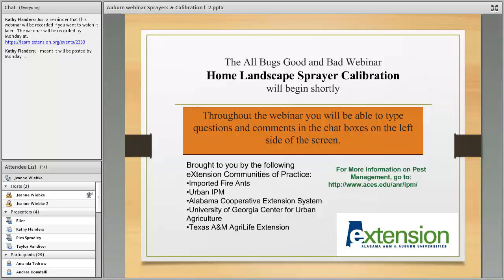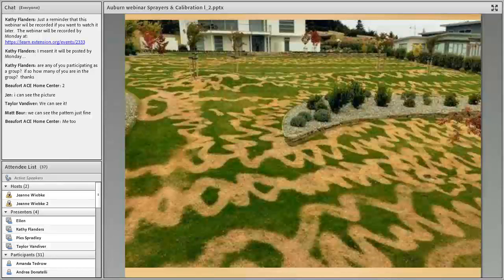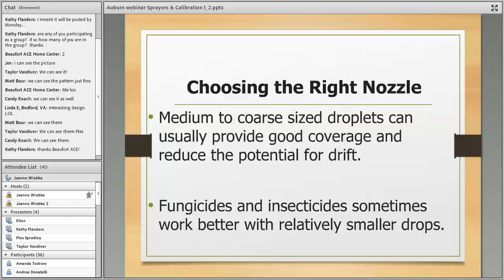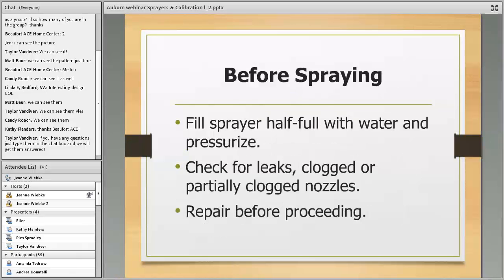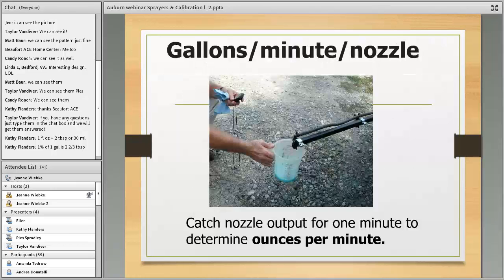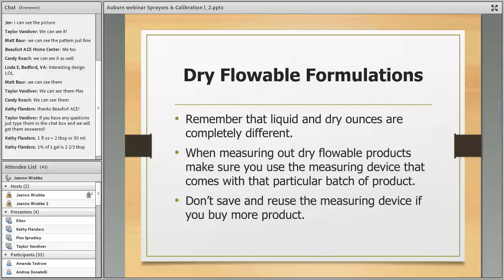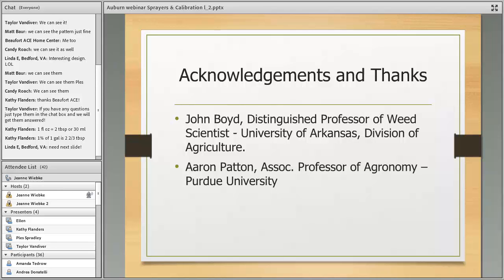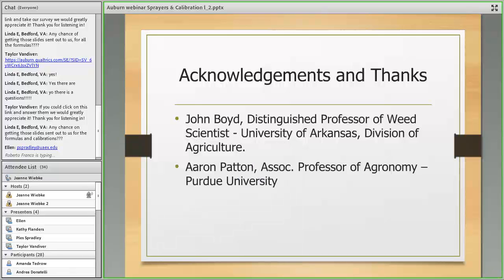Home Landscape Sprayer Calibration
Part of the 2016 All Bugs Good and Bad Webinar Series.  Concerns for the preservation of our environment and conservation of resources, as well as the costs associated with pesticides and fertilizers, make it imperative that pesticides and fertilizers be applied correctly. Learn practical tips for calibrating home garden sprayers and spreaders by Dr. Ples Spradley, Associate Professor – Pesticide Safety Education, University of Arkansas, Division of Agriculture Little Rock, Arkansas. The webinars are brought to you by the following eXtension Communities of Practice: Imported Fire Ants, Urban IPM and Pesticide Environmental Stewardship; and by the Alabama Cooperative Extension System, the Texas A&M AgriLife Extension Service, Clemson Cooperative Extension and the University of Georgia Center for Urban Agriculture.